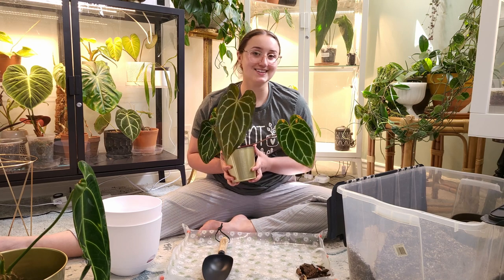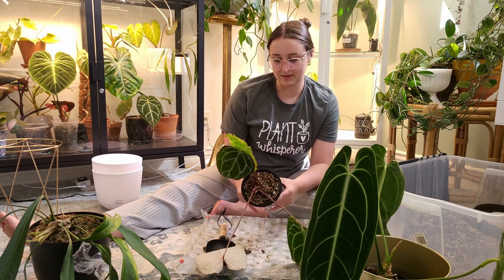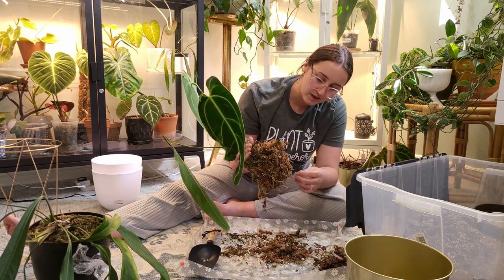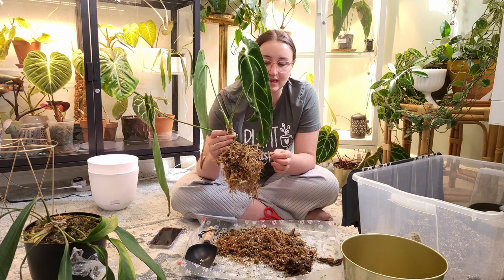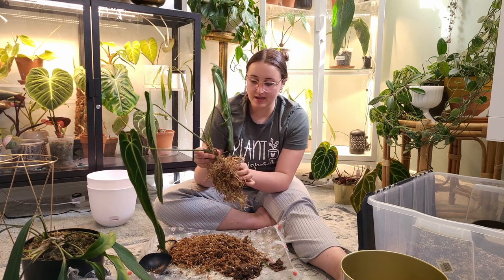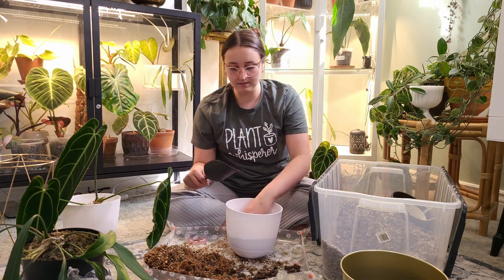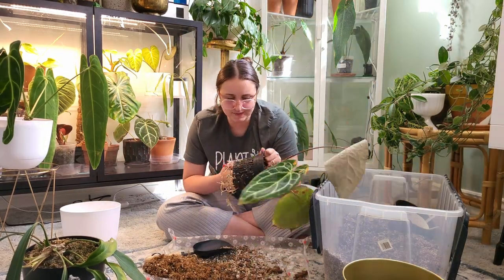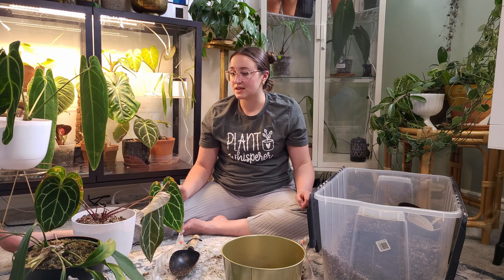THE WORST PART OF GROWING YOUR ANTHURIUMS IN MOSS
Transitioning plants from moss to soil can be a total pain! Bear with me as I try to untangle my Anthurium Warocqueanum from moss! 😆

Huge thank you to my camera man and video editor Kyler from Kyler Golden Films!